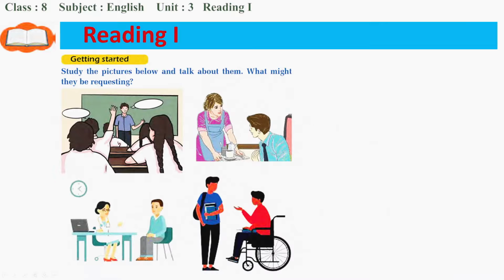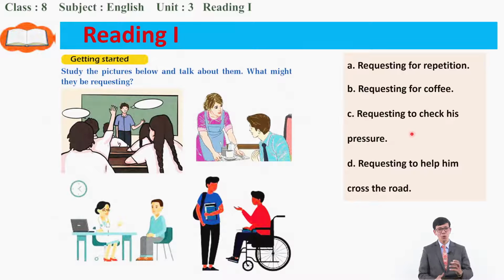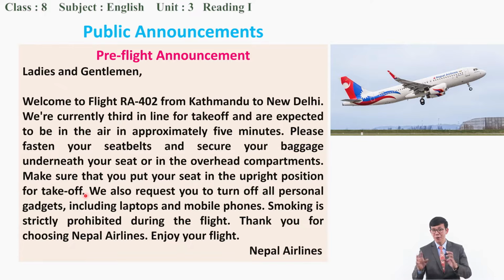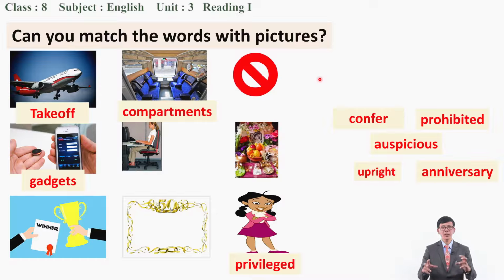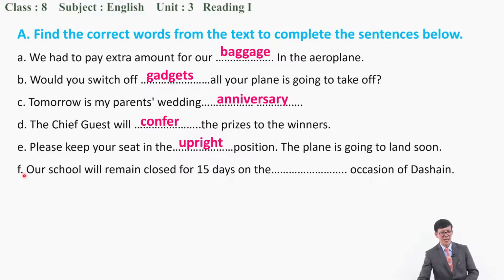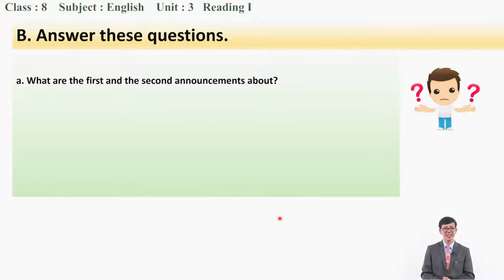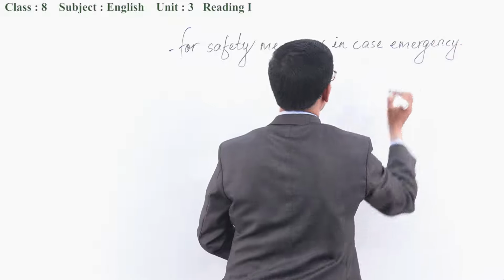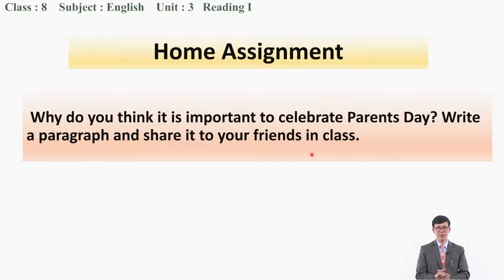11 Class 8 English Unit 3 Reading I